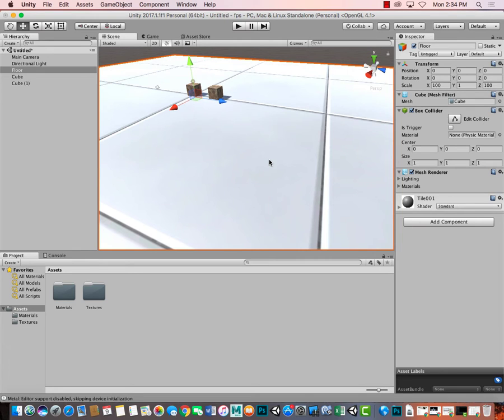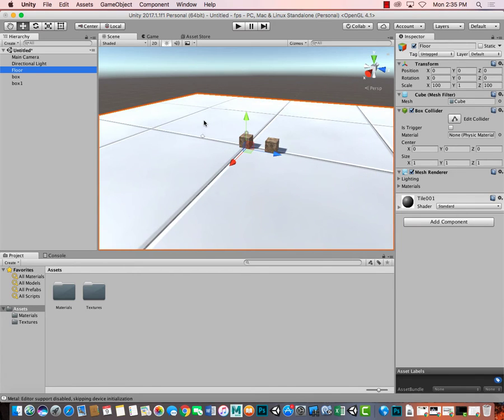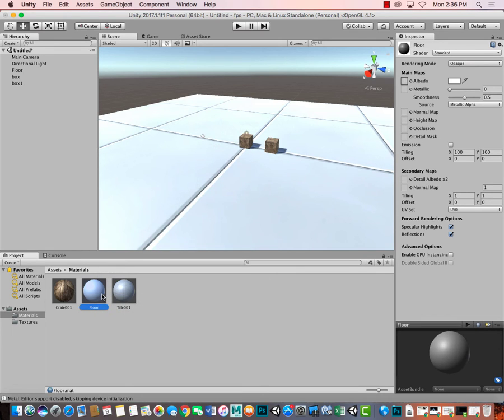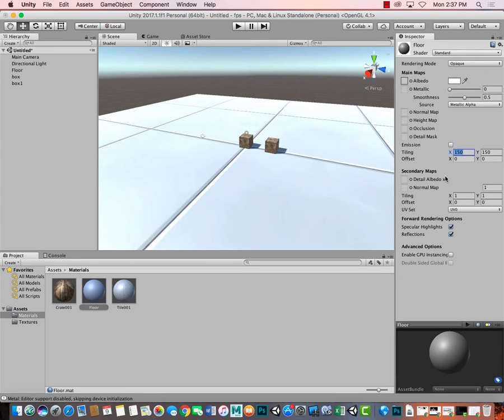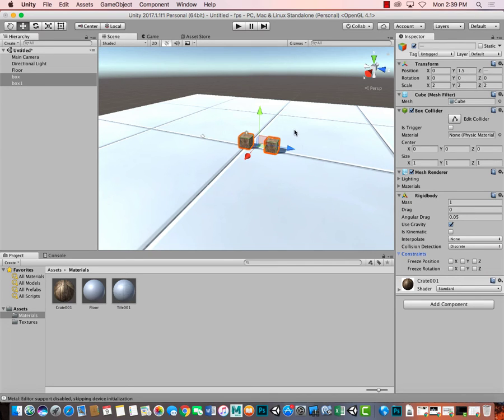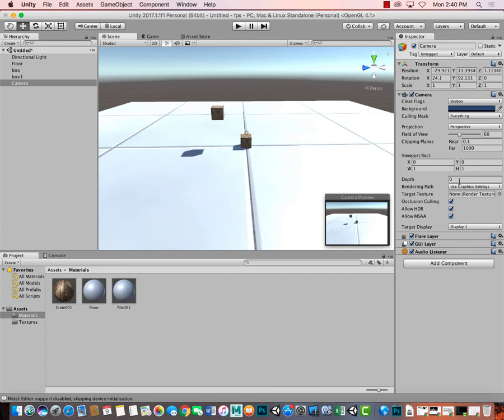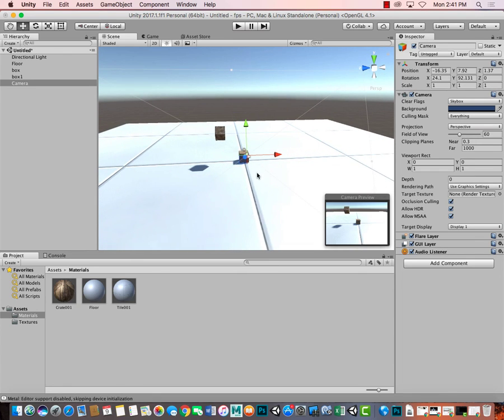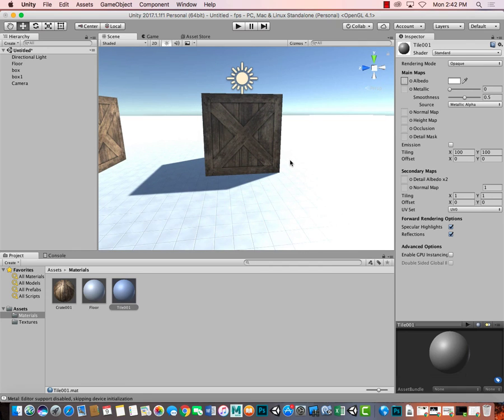How to create a FPS game in Unity Lesson 2